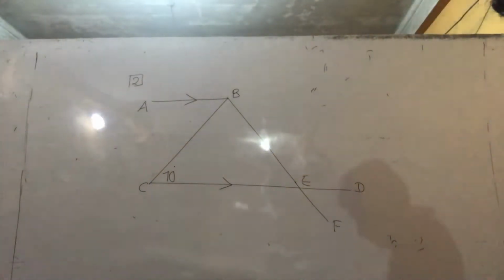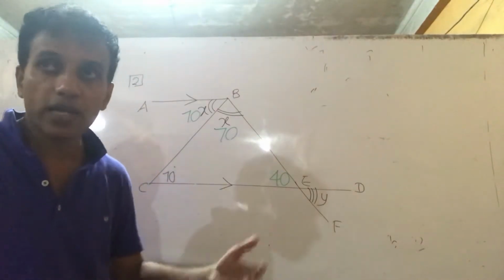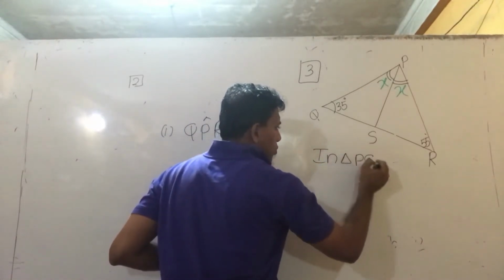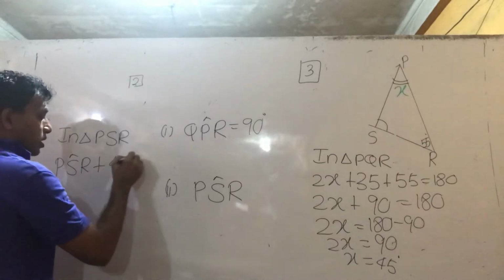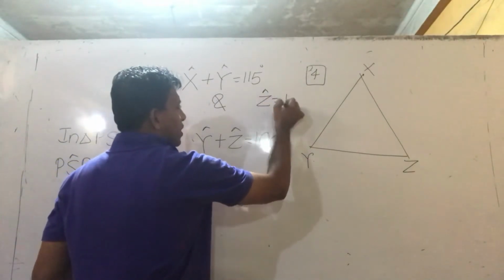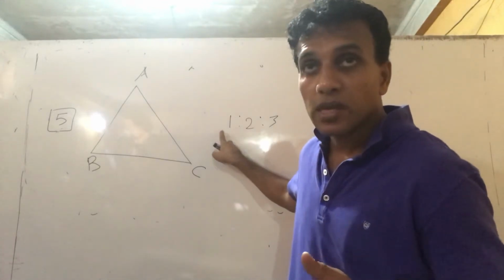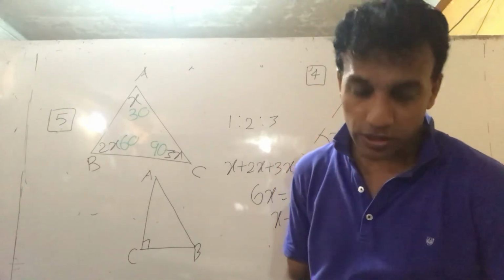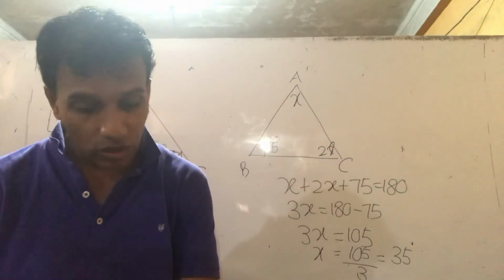GRADE 9 ANGLES OF A TRIANGLE VIDEO 2 by SHAMsir